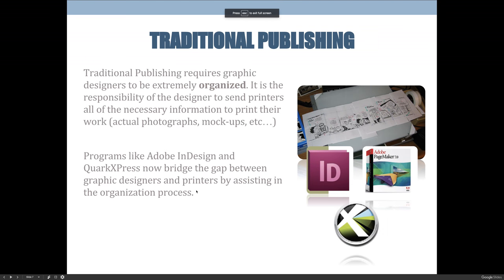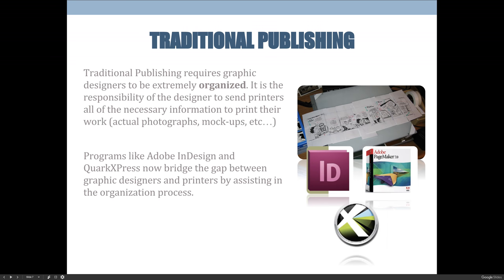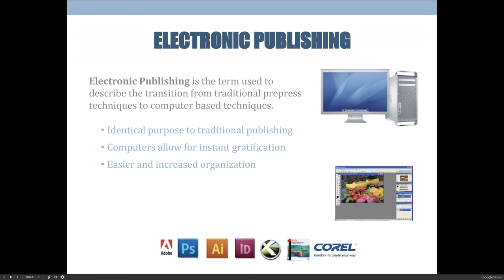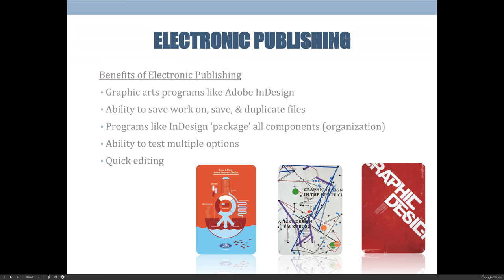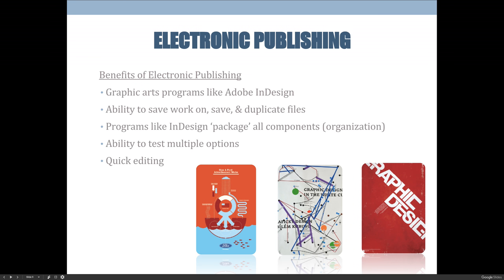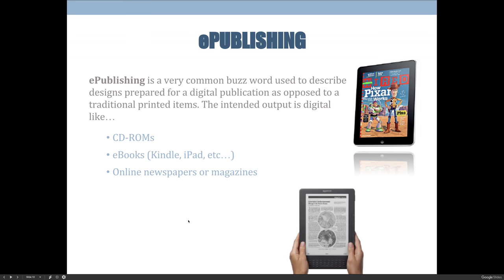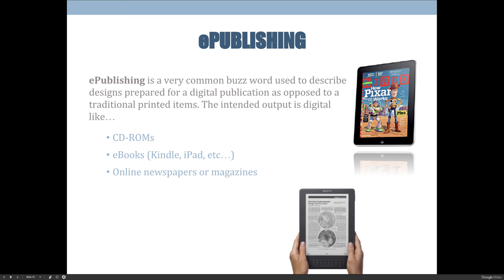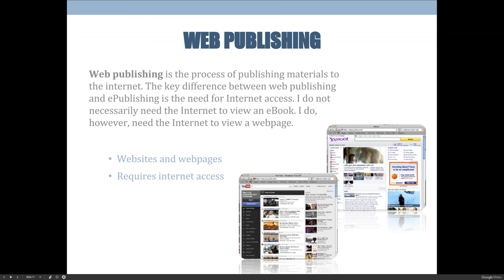ART 1200 – Getting Started in InDesign / VIDEO 03